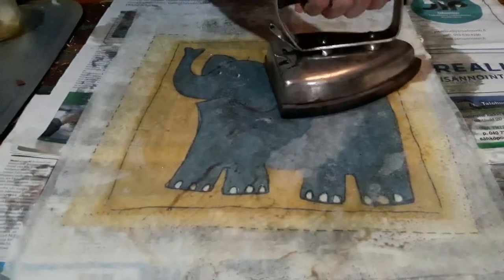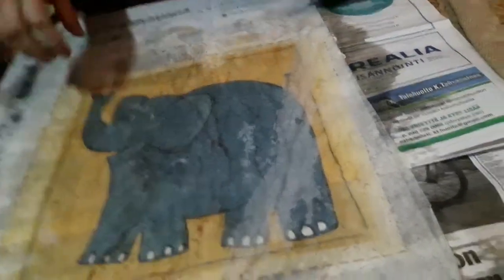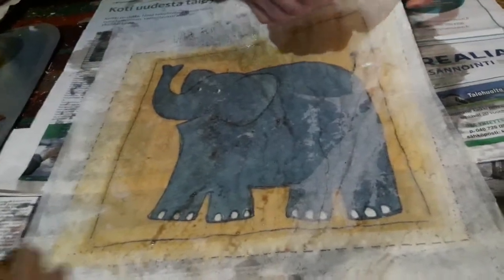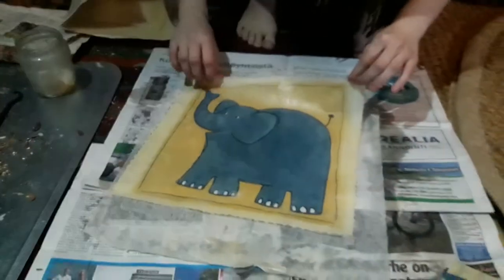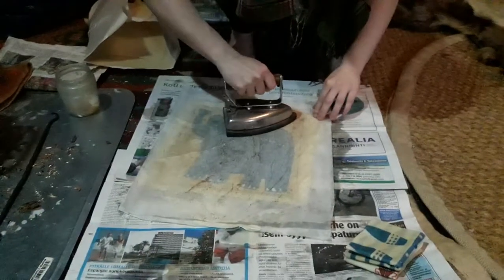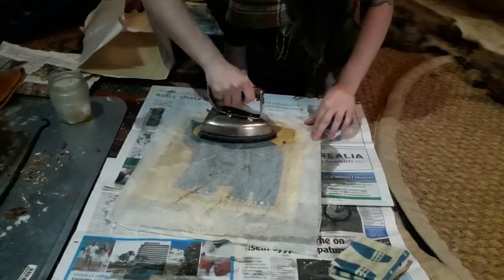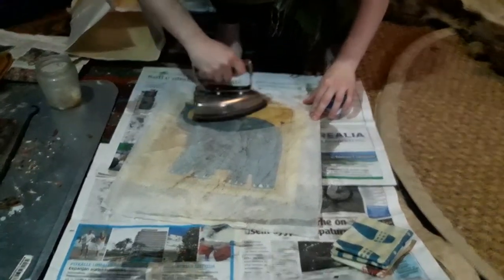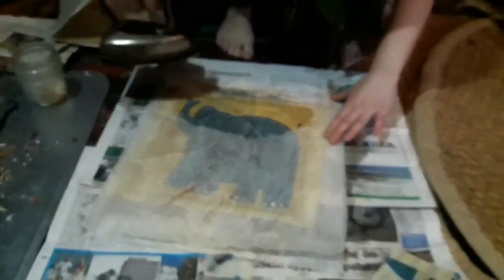Making wax-wraps in the offgrid yurt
Wax wraps (also possible to make vegan) are a smarter alternative to plastic or aluminium food packaging.
Organic beeswax is good for food (add some jojoba oil and resin if you like).
Old candle rests are good for packaging non-food items (or for making new candles).

Thin washed cotton fabrics (handkerchief) and organic cotton are good to use. Consider sewing bags with roll-top closure.